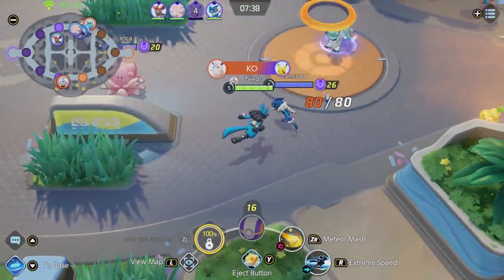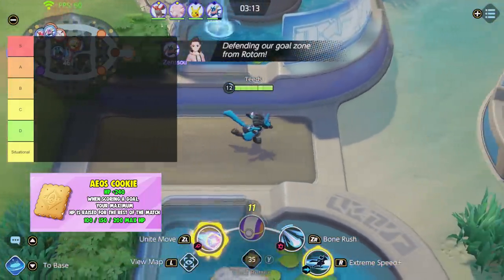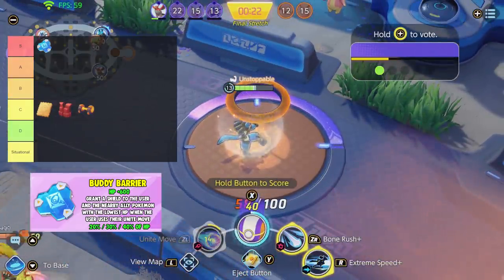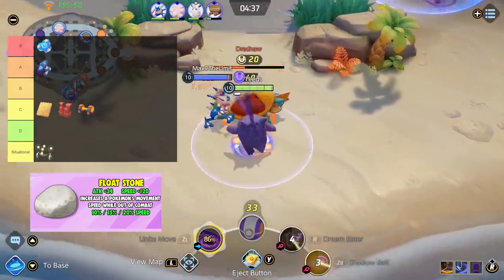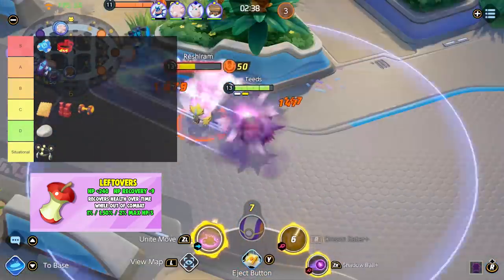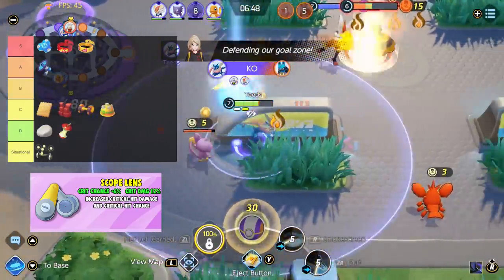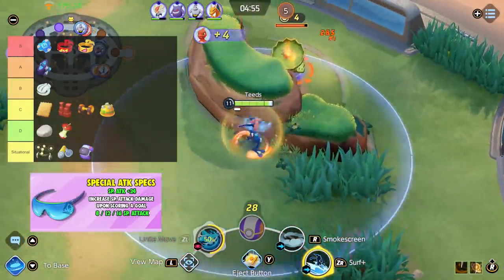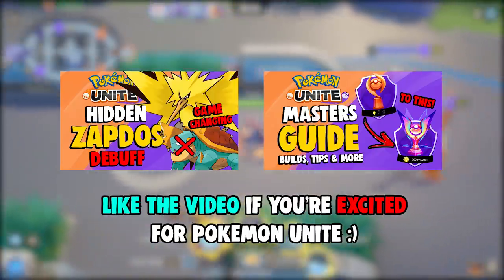POKEMON UNITE MASTER ITEM TIER LIST | Upgrade These Items Only! | Best & Worst Items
Hi Trainers! New item tier list for Pokemon Unite :D
In this video, we go over the best-held items in my opinion. I used most of these during my grind to Masters and these are the items that I used that helped me reached Master! I've also tested all the items to come to this conclusion :)

Timers:
0:00 - Intro
1:05 Aeos Cookie
1:27 Assault Vest
1:46 Attack Weight
2:05 Buddy Barrier
2:51 Energy Amplifier
3:13 Exp Share
3:55 Float Stone
4:50 Focus Band
5:21 Leftovers
5:51 Muscle Band
6:16 Rocky Helmet
6:39 Scope Lens
7:02 Score Shield
7:41 Shell Bell
8:15 Special Attack Specs
8:34 Wise Glasses
8:53 Conclusion